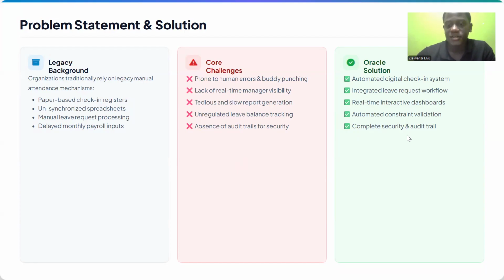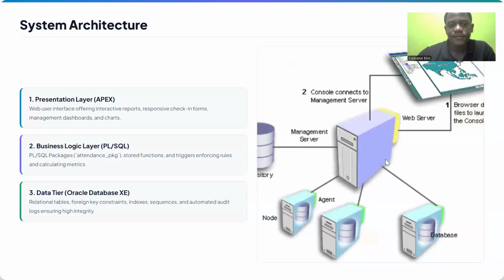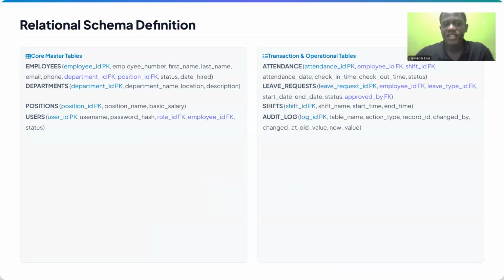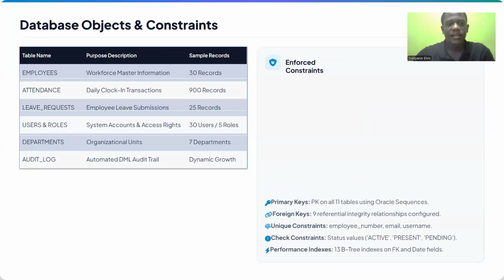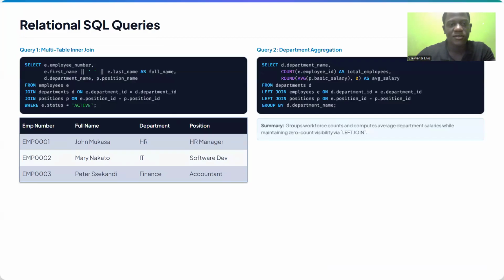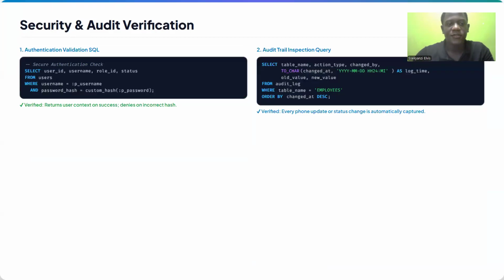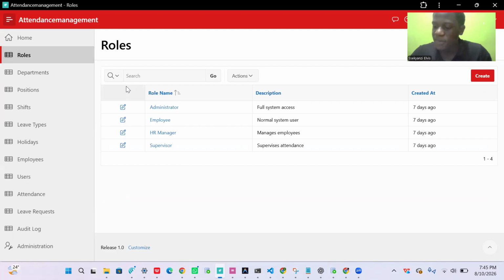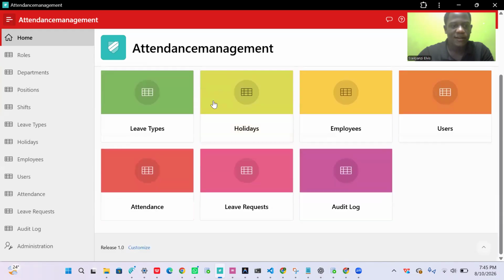MAHAD JIBRIL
The presentation should cover:
• Student introduction (Name, Registration Number, Programme)
• Brief description of the selected problem
• Explanation of the database design (ERD and relational model)
• Demonstration of Oracle Database XE implementation
• Demonstration of SQL queries
• Demonstration of PL/SQL objects
• Demonstration of the application features
• Demonstration of database security implementation
• Reflection on lessons learned and challenges encountered
The student should explain every major step wit